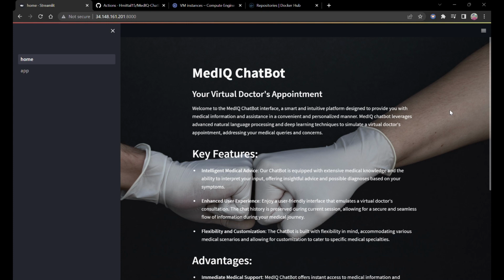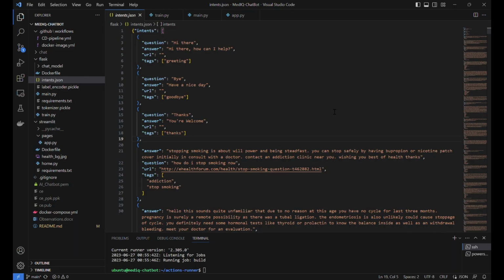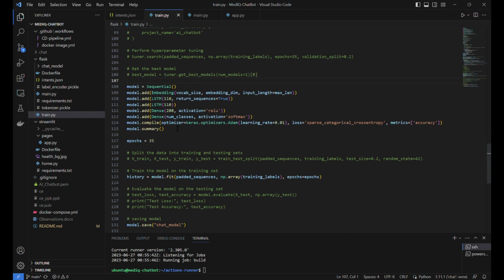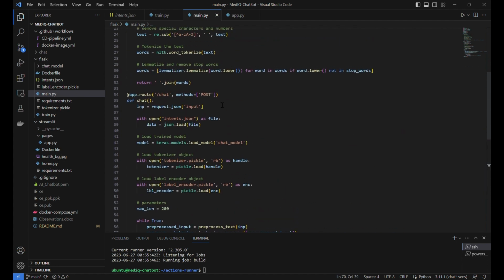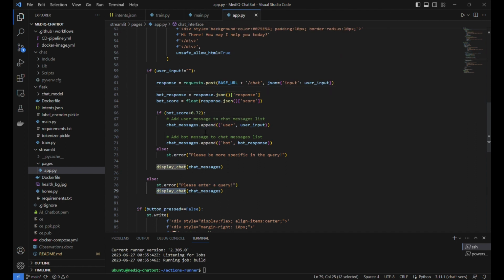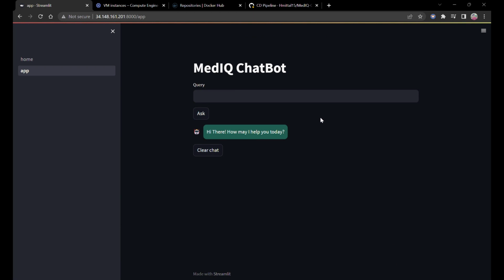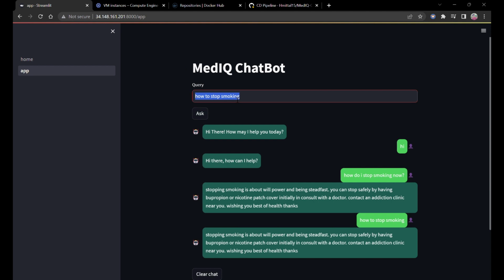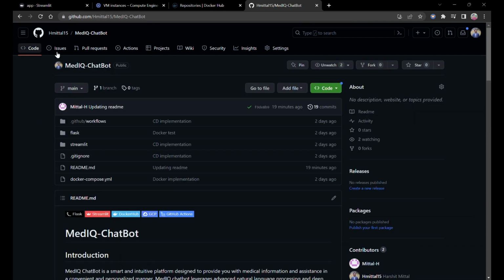AI Healthcare Chatbot | NLP | LSTM RNN Model | Deep Learning | GitHub CI/CD pipeline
MedIQ ChatBot is a smart and intuitive platform designed to provide you with medical information and assistance in a convenient and personalized manner. MedIQ chatbot leverages advanced natural language processing and deep learning techniques to simulate a virtual doctor's appointment, addressing your medical queries and concerns.

- Developed a healthcare chatbot leveraging natural language processing (NLP) techniques, enabling users to interactively seek medical advice and insights similar to a virtual doctor's appointment
- Enhanced performance through lemmatization, tokenization and hyperparameter tuning, attaining 79% reduction in loss
- Trained a deep learning LSTM RNN model on question-answer dataset for precise responses to queries/medical concerns, with 94% accuracy
- Designed and implemented RESTful APIs using Flask, to expose backend functionalities of the application to end-users
- Developed a Streamlit web application that allows users to interact with the trained model
- Containerized both Streamlit and Flask microservices using 2 Docker containers, allowing for easier sharing and scalability. Published the Docker images on DockerHub, making it easily accessible to others over the internet
- Administered GitHub CI/CD pipeline to automatically build and deploy code, and streamline the development process
- Deployed the application on a Google Cloud Platform (GCP) VM instance through a docker compose file, utilizing top-tier cloud computing infrastructure to provide fast and reliable hosting

Chapters
00:00:00 Introduction
00:01:00 Code explanation
00:05:38 Application demo